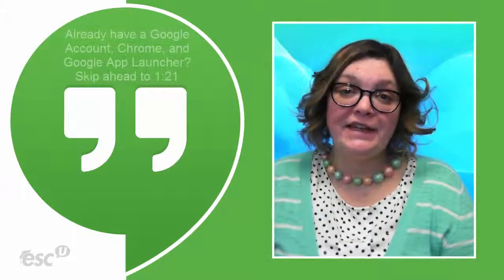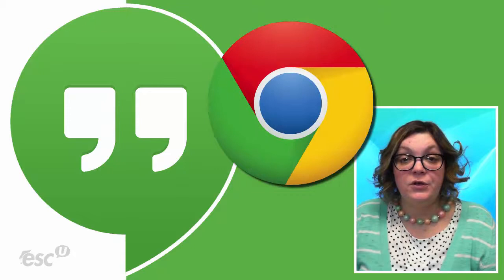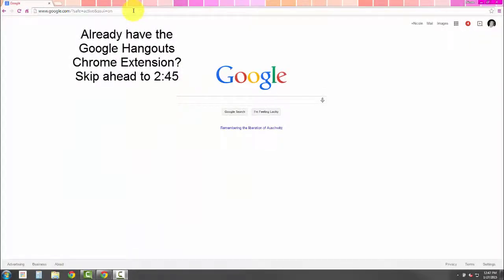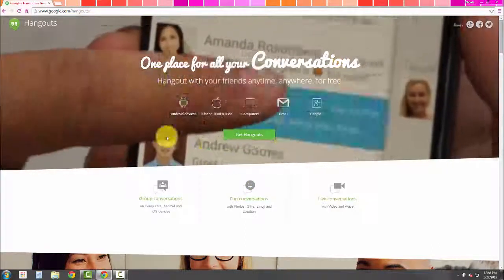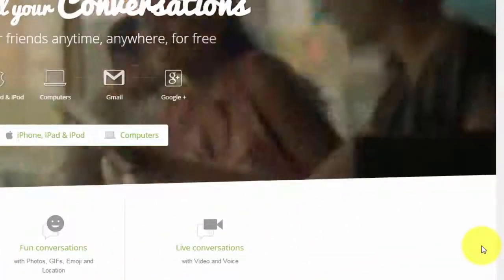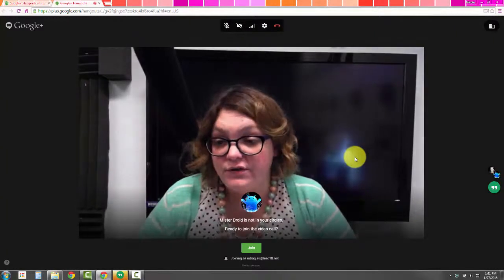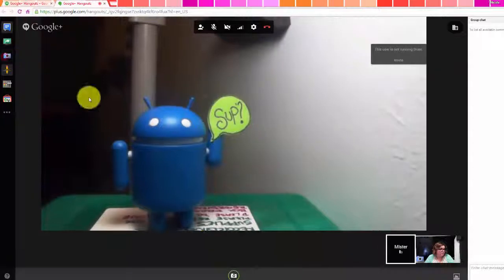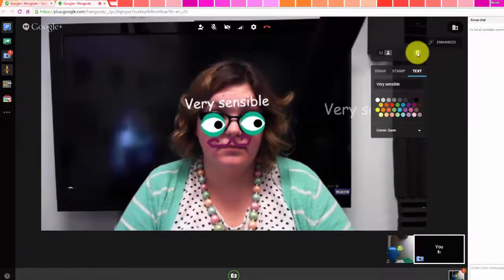Joining Hangouts Group Video Calls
Hope you enjoyed this video short, for in-depth courses on a variety of topics check out the catalog at:

*Get Everything You Need To Follow The Video*
1) Download The Google Chrome Web Browser:

*Additional Guides*
Google Hangouts Guides From Google:

*Thanks*
Thanks to DoKashiteru for the musical track